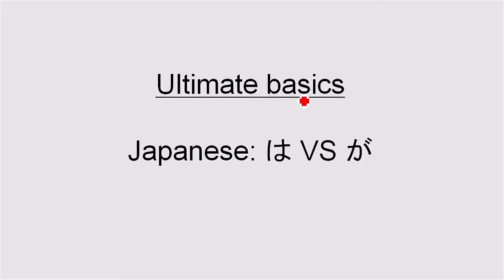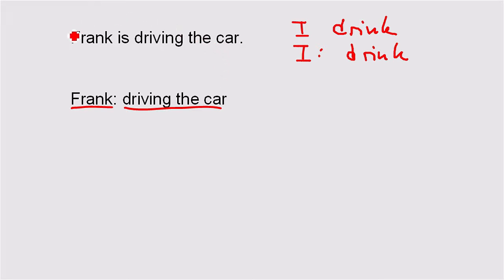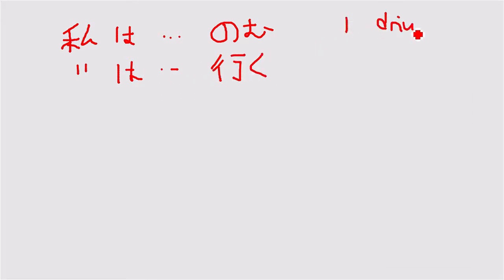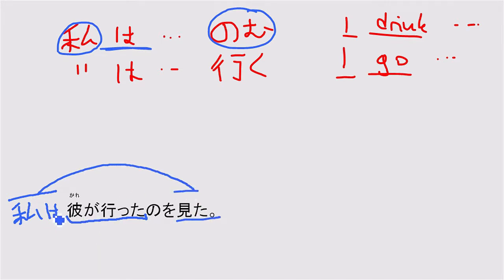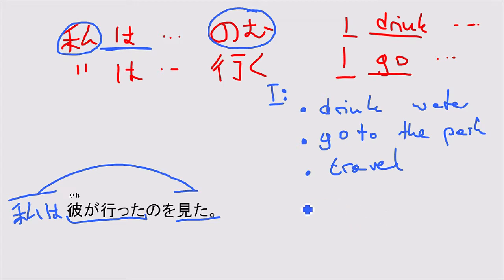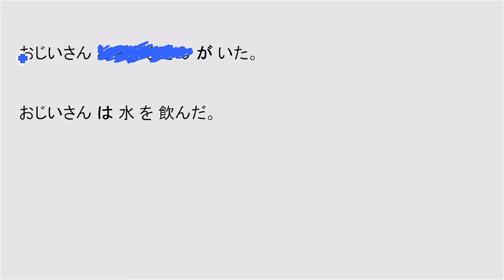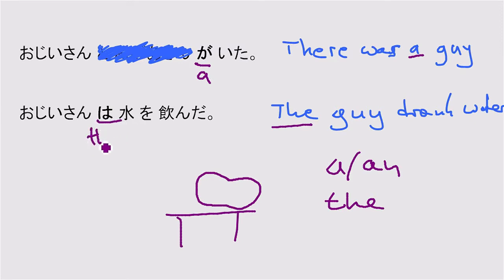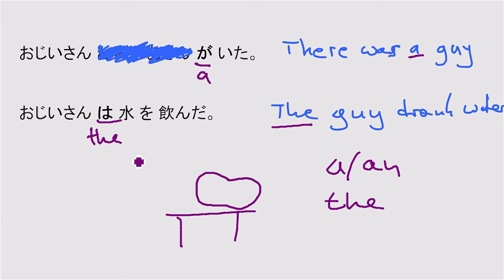Japanese: Meaning of は (wa) (and a little bit が (ga))